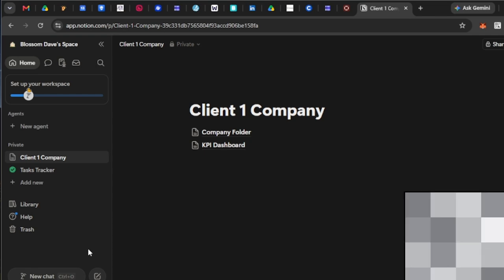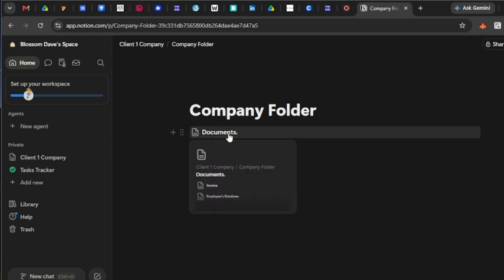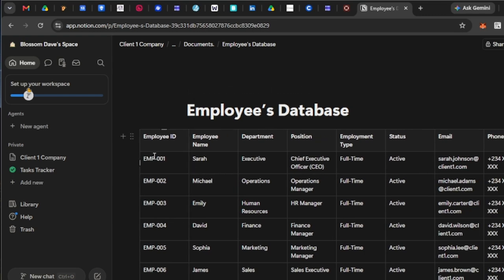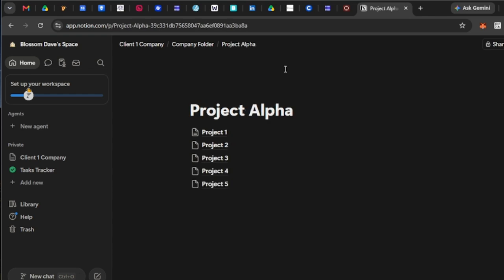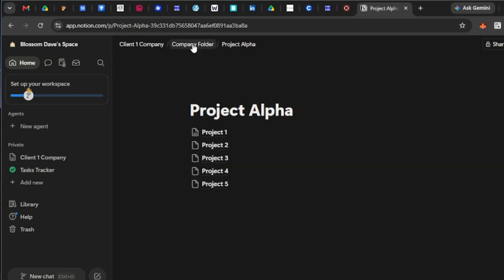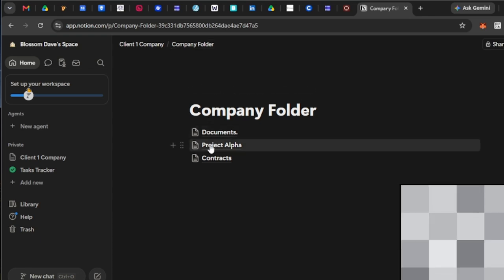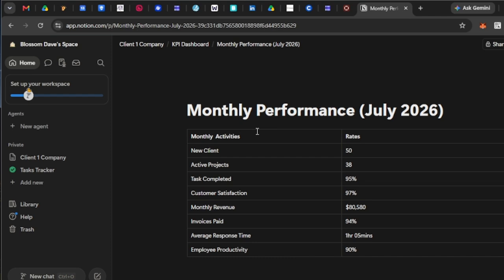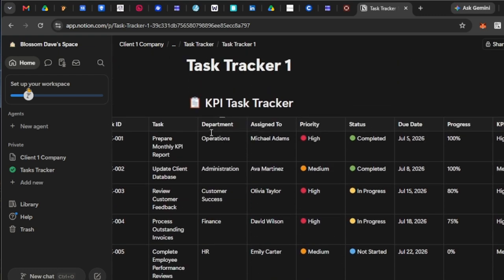📂 How I Organized a Company Workspace Using Notion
In this video, I walk through a professional Notion workspace I created to demonstrate how businesses can organize their operations more effectively.

The workspace includes:

Client database
Employee database
Task tracker
KPI dashboard
Company documents
Meeting notes
Priority documents
Project management

This project was created using fictional company names and sample data for portfolio purposes while maintaining confidentiality.

If you're interested in Virtual Assistance, business organization, productivity, or Notion, I hope this gives you ideas for building efficient digital workspaces.